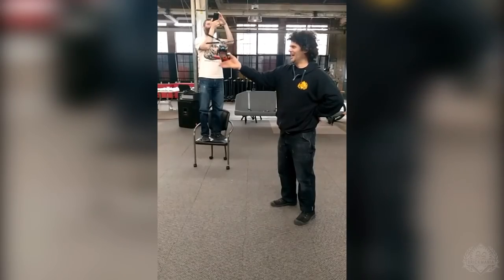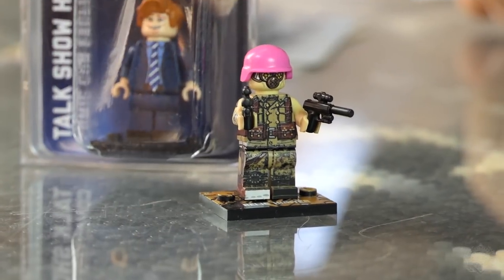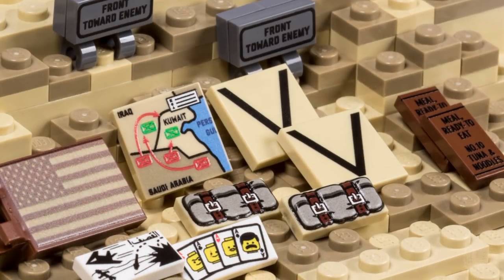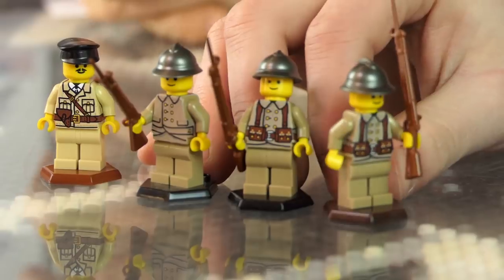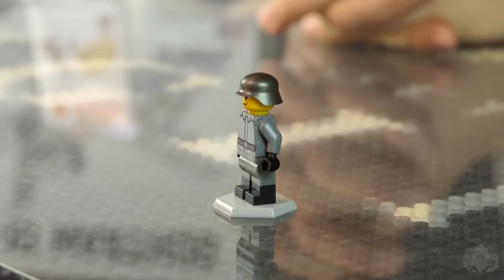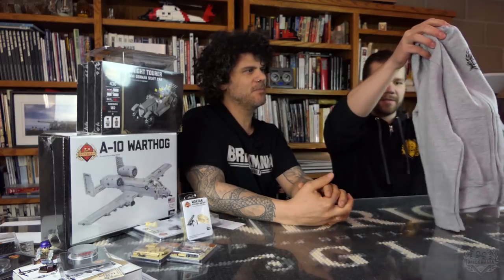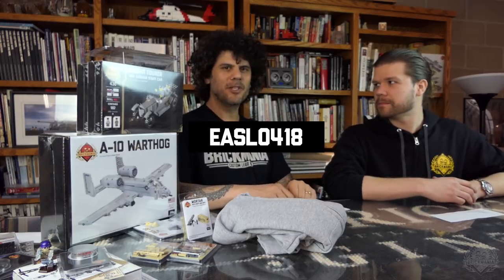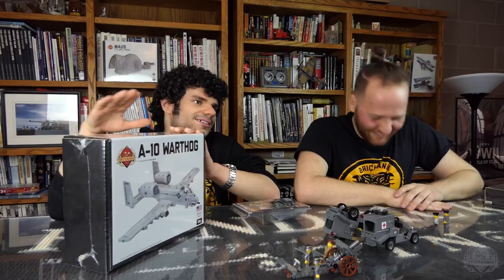Brickmania SitRep - 01 Apr 18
Welcome back Brickmaniacs! We have a weekly SitRep video for you. Here are the relevant links to what was discussed in this episode:

Restocks:
All restocks in video can be found on our website at brickmania.com.